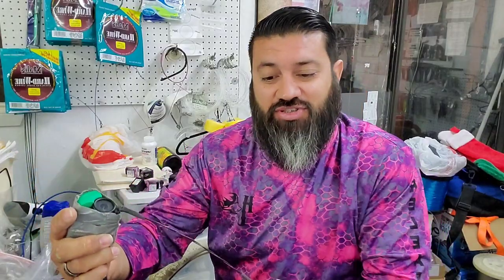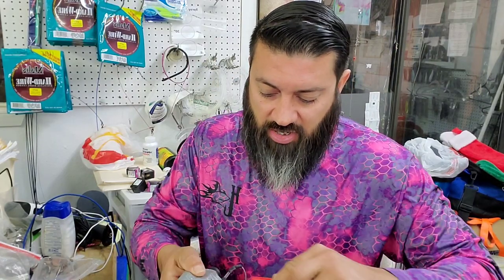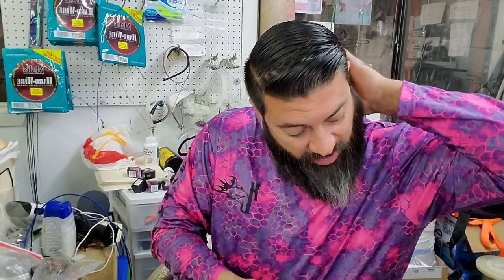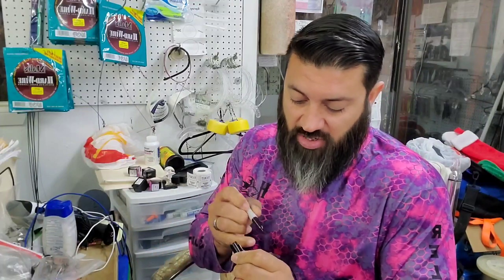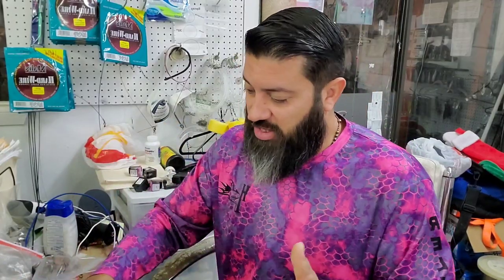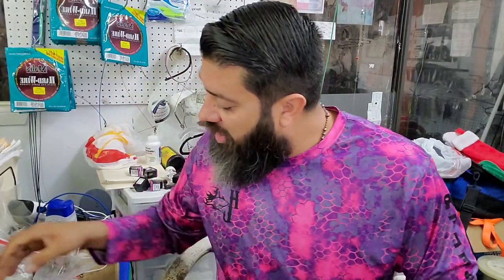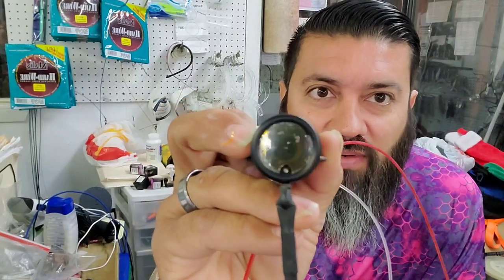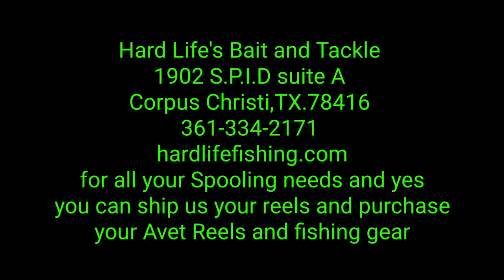Upgrades time are you ready for this we are looking to improve our ability to see better underwater